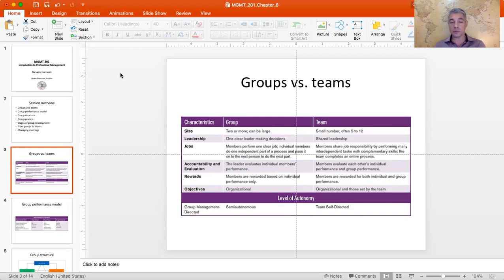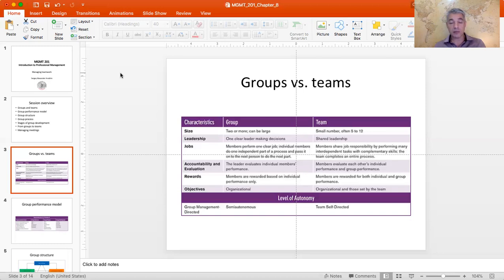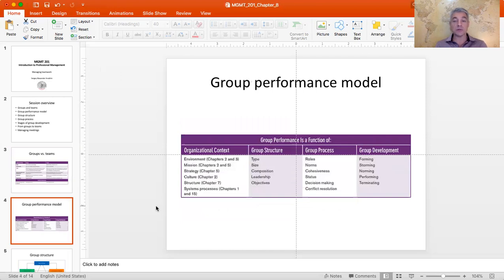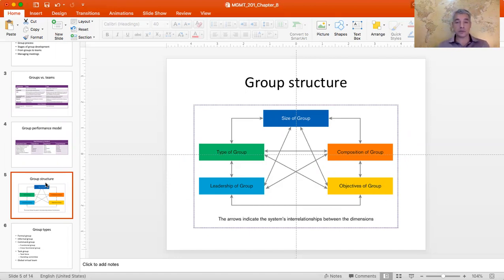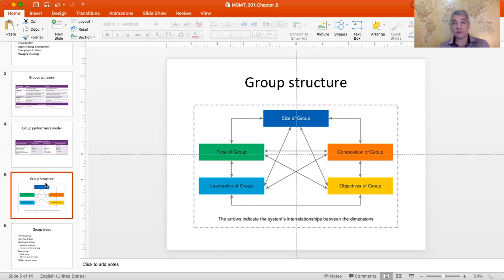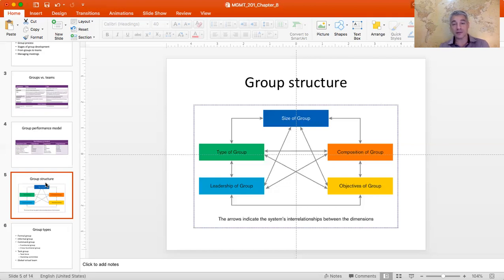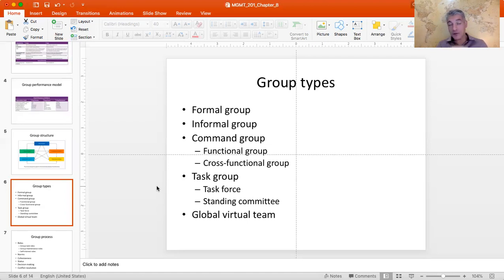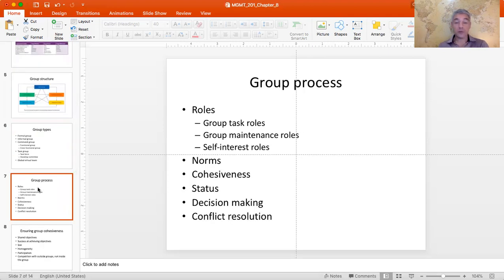Principles of Management. Lecture 8. Managing Teamwork.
This is Lecture #8 in the course on Principles of Management. The lecture was recorded in Spring 2021 for the undergraduate business students at St. Cloud State University.

Textbook used in the lecture: Management Fundamentals: Concepts, Applications, and Skill Development, 8th edition by Robert Lussier, SAGE. ISBN: 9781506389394